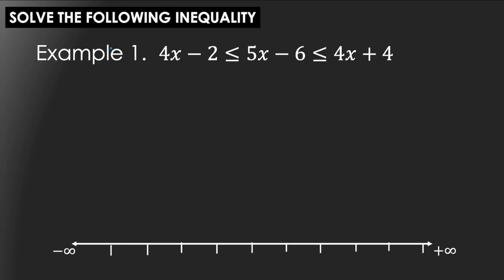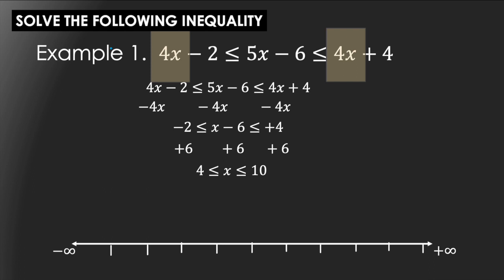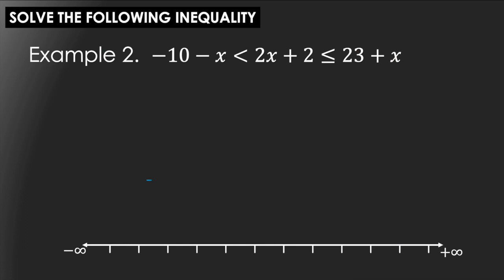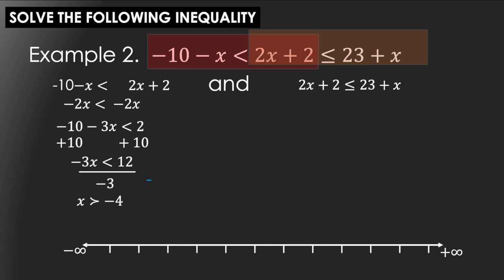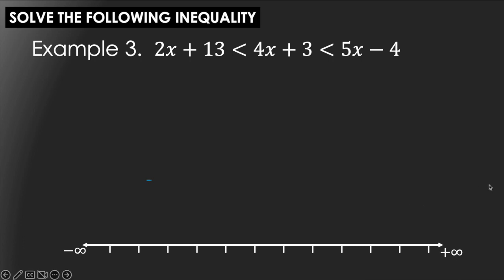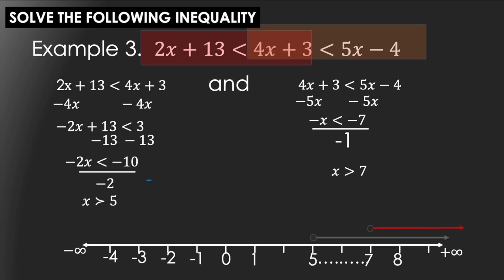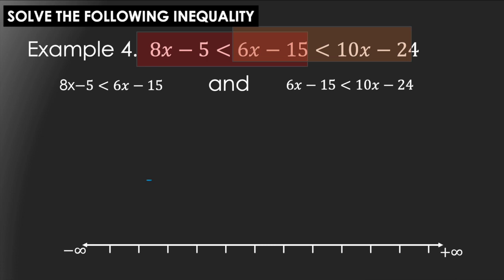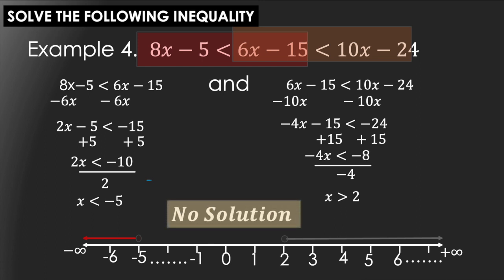Solve Double Linear Inequalities | How to Solve and Graph Compound Inequality| Algebra-1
K-12 Math, ELA, and SAT/ACT Reading and Math/US Curriculum

This video explains how to solve compound inequalities, specifically double linear inequalities with x terms on all parts of the inequality, graph the inequalities on a number line, and interpret the solutions.

Video Editing: iMovie
Cell Phone Tripod